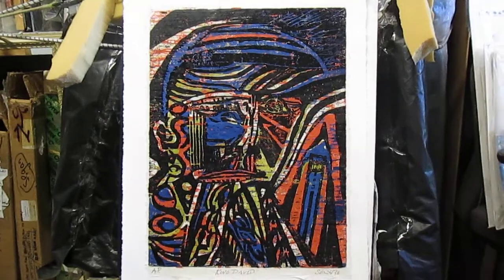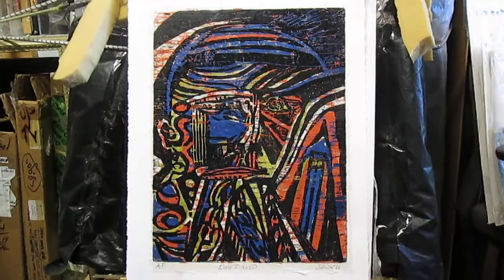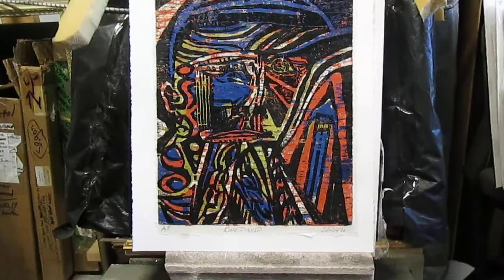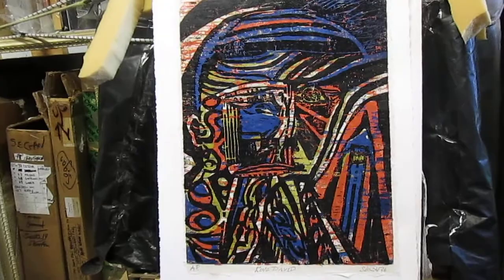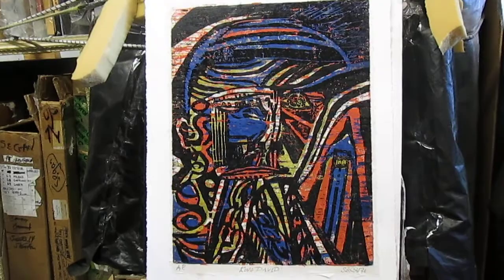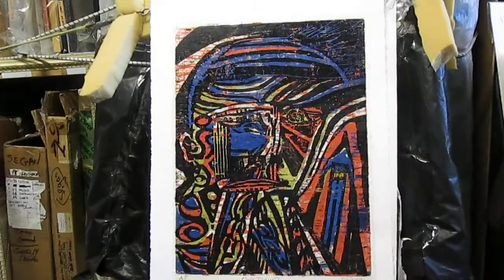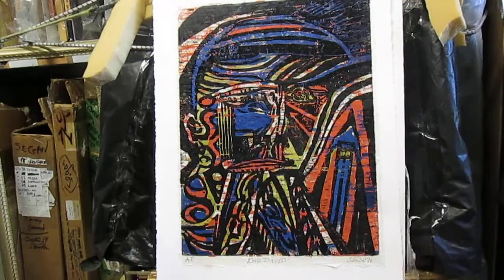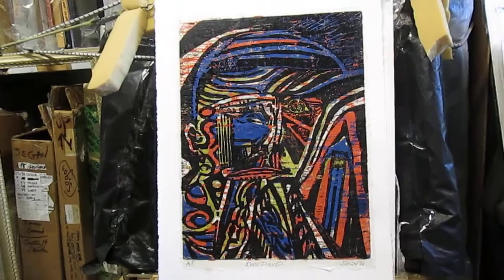King David, 4-color woodcut print, 1976, by SIU-Carbondale art major A K Segan ©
Note: This video can be viewed by viewers of all ages. The artist has guest taught children, with his Tolerance Education with Art power-point classes; frequently followed with his facilitating his Drawing-for-Healing art therapy - oriented workshop, with classes of school pupils ages 4 and up, older children, adolescents, and teens in schools in six U.S. states, and in England, Scotland and Wales.  He has guest education majors (student teachers-in-training) at university classes in Illinois, England; guest taught teachers at a secondary school, Hod Ha’sharon, Israel; and has guest taught classes of M.A. Art Therapy students at the Arts Therapies program, Haifa University, Israel.
I made this woodcut print in 1976 when I was a junior, majoring in art, at Southern Illinois University, Carbondale.
I have to see if I can find and buy some rice-paper or other paper suitable for blockprinting in a paper size large enough to print a black & white proof, using the key block alone (without the 3 other color blocks)
Several artworks of mine done during my SIU-C student years are in SIU-Carbondale collections. We all hope that colleges (and schools) will return to normal, post-pandemic, whenever that might be. (I'm uploading this on December 23, 2020)
The artworks include a linocut and an etching of Morris Library. Framed proofs of both are on permanent display at the library.
In the School of Art building, an ink drawing and watercolor portraying the outside of the art school building and a tree (which is probably still there) is hanging up in the office of the chair professor of the School of Art.
An etching I did when I was in grad school at the Univ of Missouri, Columbia, titled Archaic Forms XYZ,123 is framed and hanging up in the Political Science Dept.
And an etching, "Bridge and Foliage Fantasy," which depicts foliage I drew at the small lake at the south end of campus, is in the collection of the Faner Hall Art Museum.
There are videos posted of the School of Art and tree drawing; and of the Morris Library lounge linocut and the etching; and of another proof of the Bridge and Foliage Fantasy etching.